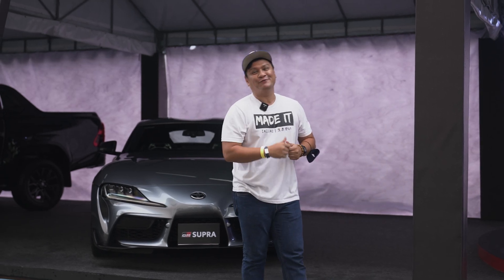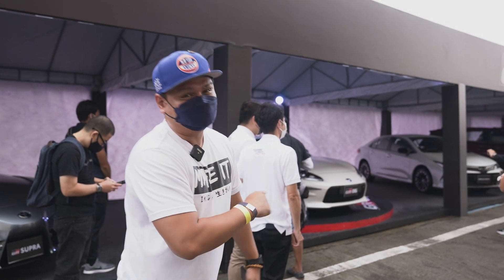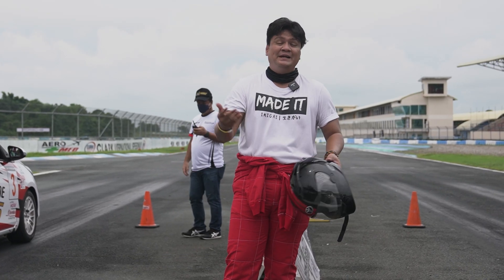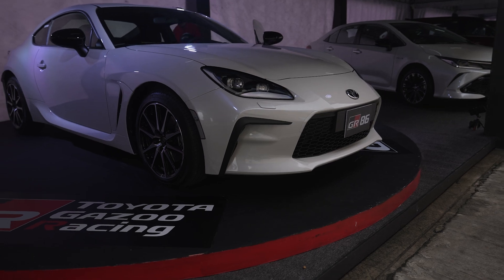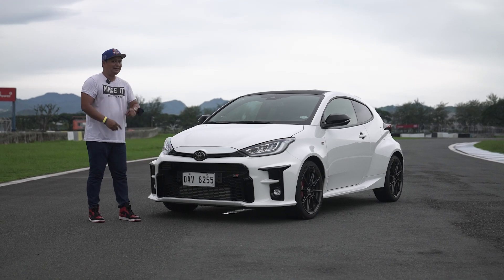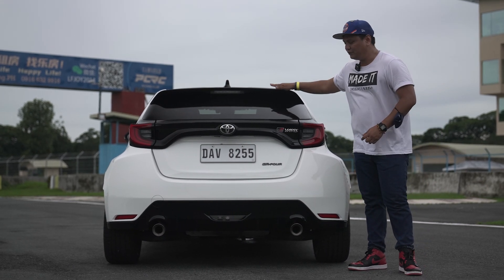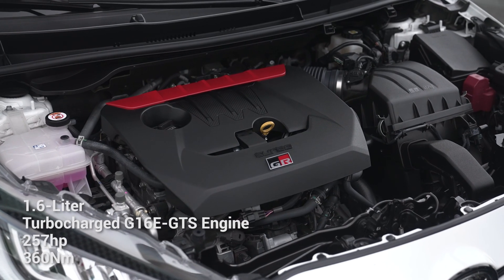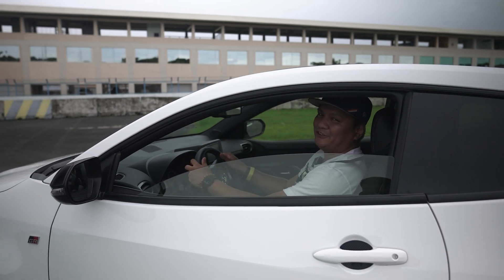GR86 Reveal at the Gazoo Festival! | Zigwheels.Ph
The Toyota Gazoo Racing lineup is finally complete as the 2022 GR86 joins the GR Supra and GR Yaris in the Philippines. The venerable Vios Cup Car takes the lead with the on-track activities at the Gazoo Racing Festival as we go for some driving action and take a long good look at the GR Yaris–it's our latest Happenings at the Clark International Speedway!

00:00 Intro
00:36 GR86 Is Here At Last!
01:29 Hot Laps and Slaloms
2:23 GR Look: Supra
3:05 Vios Drag Racing
3:54 "GR is for everyone"
5:25 GR Walkaround: Yaris
10:46 Outro

If you love this video, make sure to leave us a like and please subscribe to our channel and hit that notification icon to be alerted whenever we upload a new video! The Roadto20K is long and arduous but thanks to you guys, we'll definitely get there!